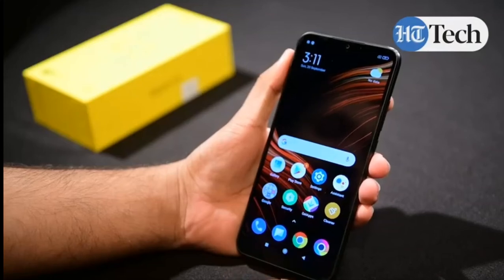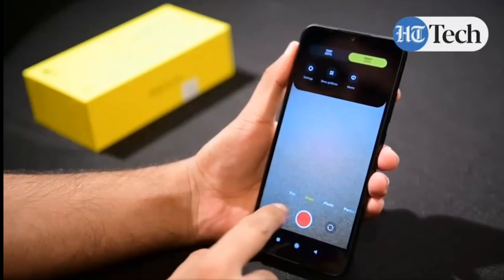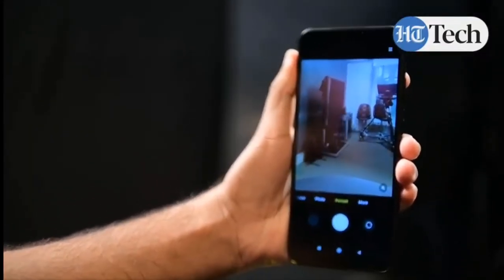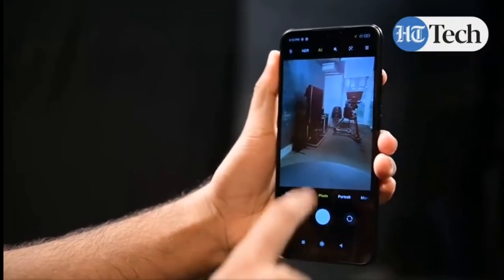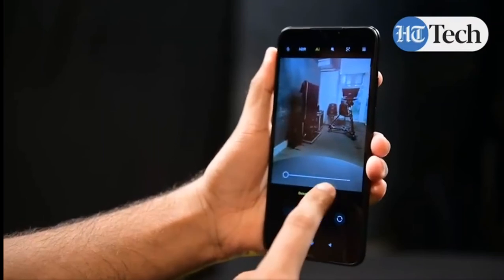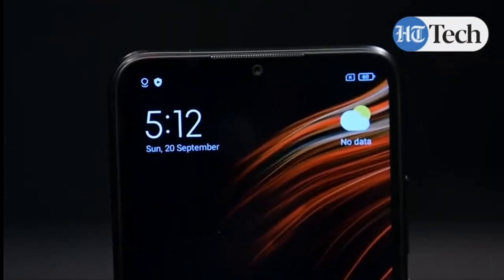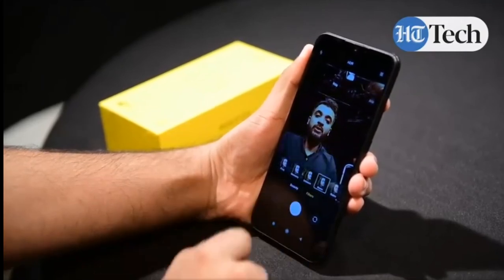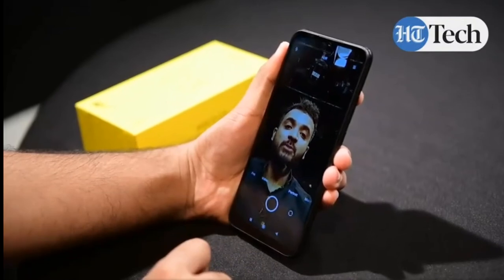Redmi Poco C3 (Arctic Blue, 4 RAM / 64 Storage), new mobile in Android, shadow creating yt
Poco C3 link to purchase √√==

**Description--

If your old phone is acting up, then it’s time to replace it with this smartphone from POCO. Loaded with a host of amazing features, ranging from a MediaTek Helio G35 Octa-core processor to a 5000-mAh battery, this smartphone is what long hours of performance are all about. And, if you have a thing for video games, then you can enjoy lag-free gaming on this phone courtesy of the HyperEngine Game Technology. Product Description Get Clicking Equipped with a triple-camera setup (13 MP + 2 MP + 2 MP) in the rear, this POCO phone helps capture all your favourite moments without any hassle. It even has AI Scene Detection to help take your photography skills up a notch. It also has a 5 MP front camera to take care of your selfie needs. Blazing-fast Performance This smartphone packs a MediaTek Helio G35 Octa-core processor and up to 4 GB of RAM, so you can use it to do a bunch of different tasks, from gaming to making business presentations, with the utmost ease. HyperEngine Game Technology Thanks to this innovative technology, you get to indulge in lag-free mobile gaming sessions whenever you want. Power-packed Battery It boasts a 5000-mAh battery that you can take advantage of to enjoy up to 586 hours of standby time, 37 hours of VoLTE calling, 95 hours of music playback, 31 hours of video playback, or up to 14 hours of non-stop gaming on a single full charge. Additionally, Better Battery 2.0 ensures that the battery has about 25% more lifespan than the ordinary ones. Seamless Display This handset’s stunning 16.58-centimetre (6.53) HD+ Display makes your favourite movies, TV shows, and videos a treat to watch. Additional Features This phone from POCO also has TUV Rheinland Reading Mode Certification, P2i Barrier, corrosion-proof ports, and a 380 V surge protection charger that make it all the more worthy. User-friendly This smartphone also boasts an optimized launcher and responsive animations that make it fun, convenient, and hassle-free to use.

SEE LESS
Features & details
16.33 cm (6.43 inch) HD+ Display , Blazing-fast Performance , Seamless Display
13MP + 2MP + 2MP | 5MP Front Camera , Get Clicking
5000 mAh Li-ion Polymer Battery , Power-packed Battery
Mediatek Helio G35 Processor,
Handset, Power Adapter, Micro USB Cable, SIM Ejector Tool, User Guide and Warranty Card
Product information Lime Green , 4 GB RAM /64 GB Storage
OS ‎ Android
Product Dimensions ‎ 0.9 x 7.71 x 16.49 cm; 380 Grams
Batteries ‎ 1 A batteries required. (included)
Item model number ‎ MZB07RJIN
Connectivity technologies ‎ 4g
Special features ‎ Front Camera, USB, Camera
Other display features ‎ Wireless
Other camera features ‎ Rear, Front
Form factor ‎ Smartphone
Colour ‎ Lime Green
Whats in the box ‎ Handset, Power Adapter, Micro USB Cable, SIM Ejector Tool, User Guide and Warranty Card
Manufacturer ‎ Xiaomi Technology India Pvt. Ltd., Orchid Blck, EmbassyTech Village, Bangalore , Karnataka
Additional Information
ASIN: B08KTM67LH
Customer Reviews: 4.1 out of 5 stars 323Reviews
Date First Available: 6 October 2020
Item Dimensions LxWxH: 9 x 77 x 165 Millimeters